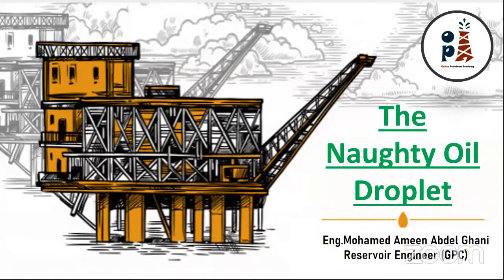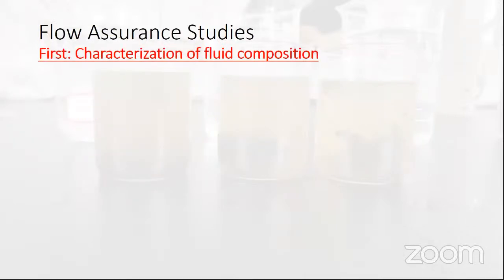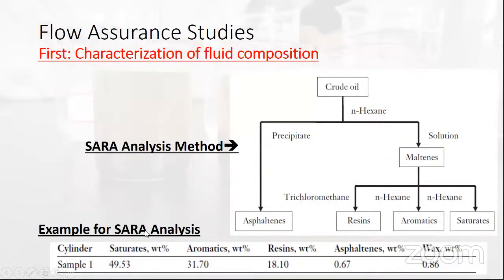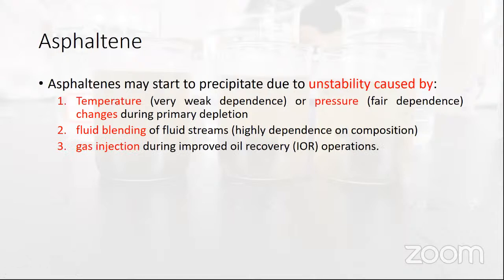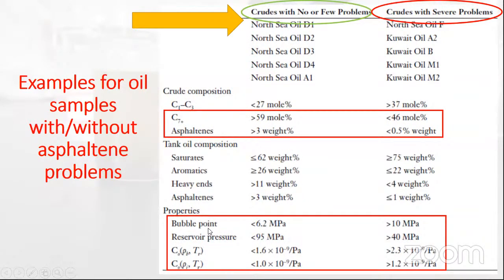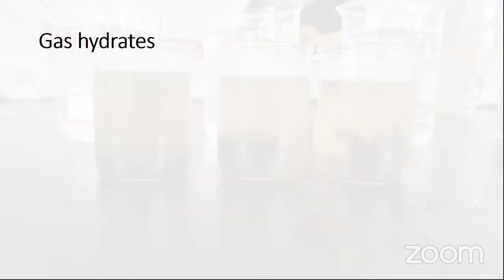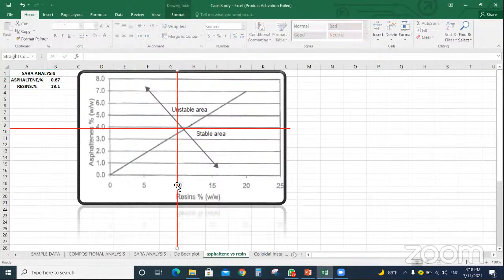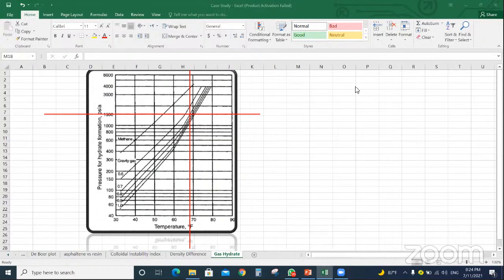32nd Free Webinar - The Naughty Oil Droplet: Short PVT Story